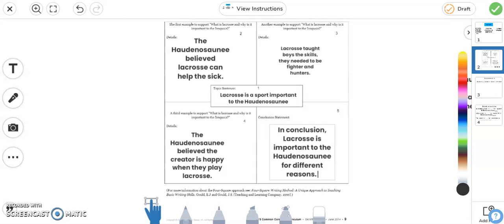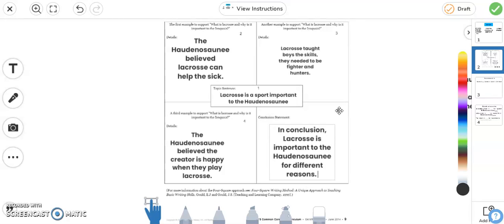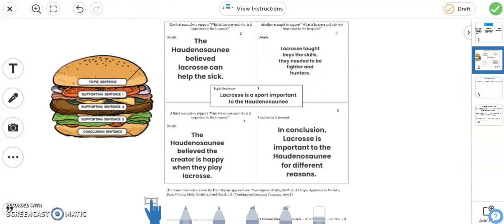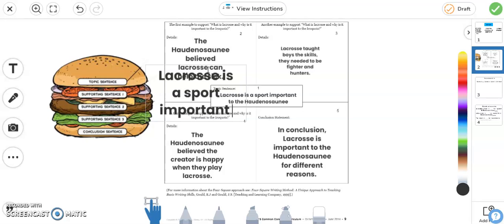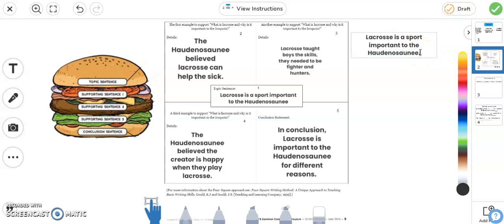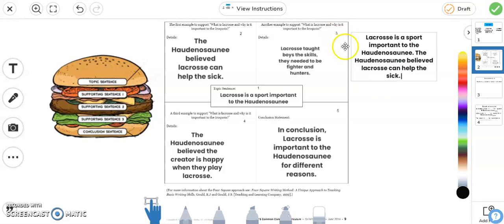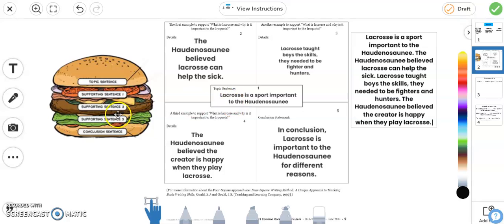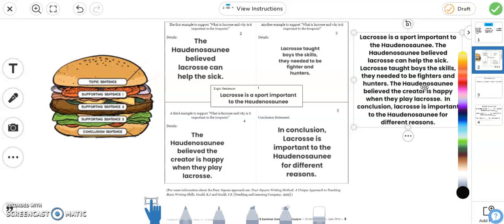How to Turn A Graphic Organizer Into A Paragraph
Today, we will create a paragraph from our graphic organizers.